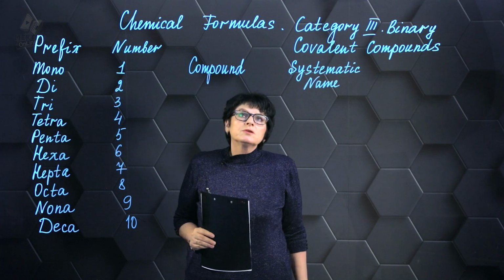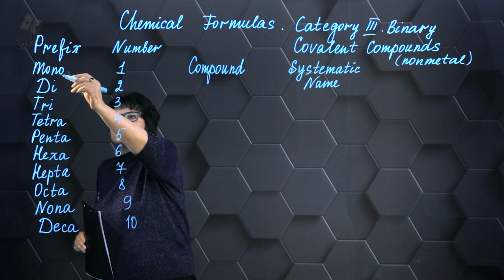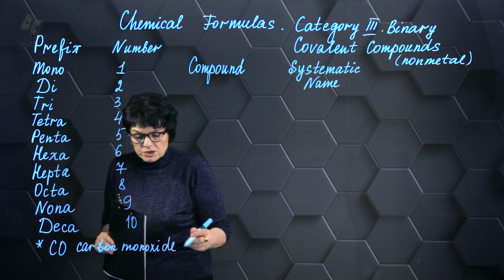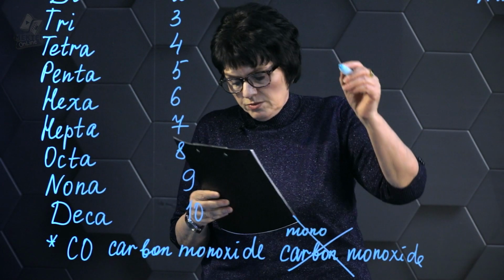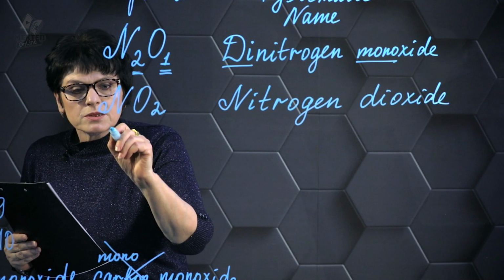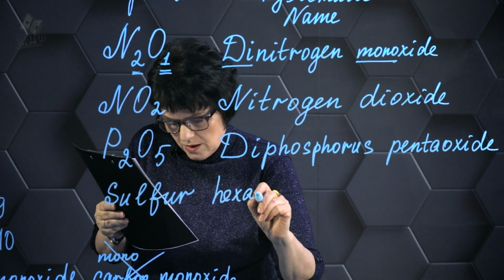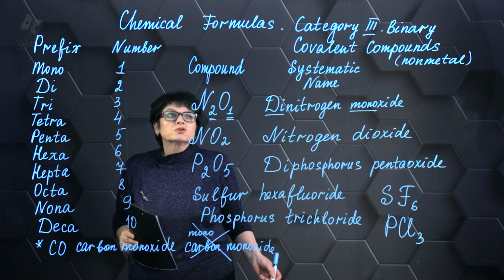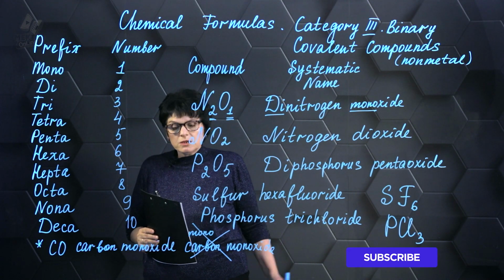Chemical Formulas. Part 6.